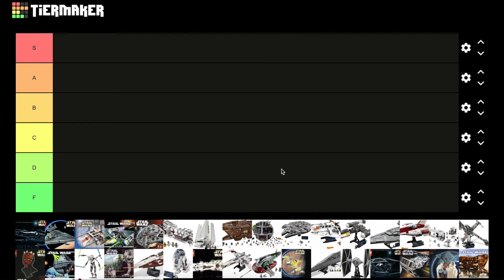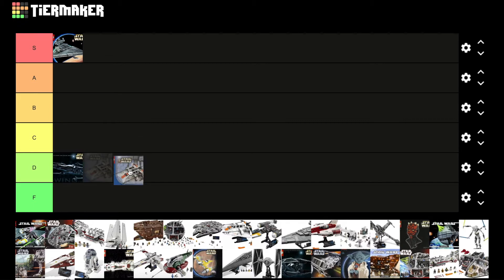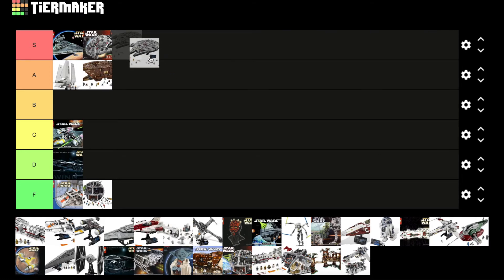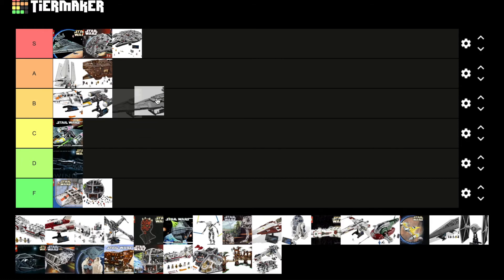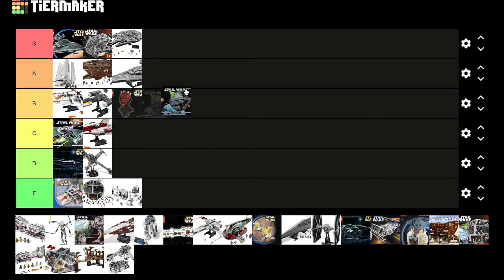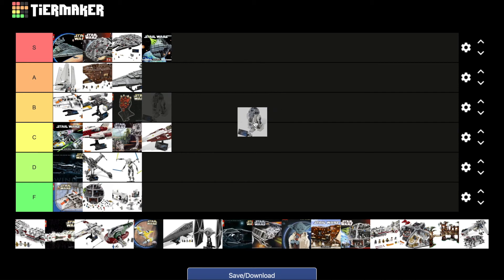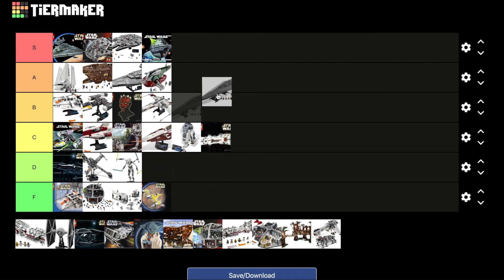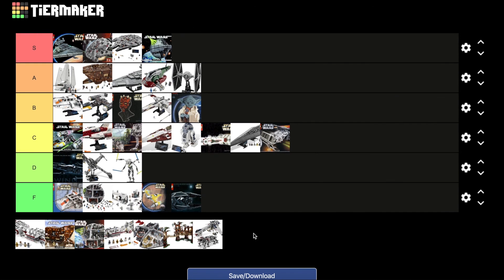LEGO Star Wars UCS Tier List!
Every UCS set ranked! Let us know what you think of the rankings and if you think we should do another one with a different subtheme!

Welcome to BRICK DUO – where we discuss LEGO, investing in LEGO, Collecting LEGO, Lego News, LEGO clearance and LEGO Hauls. You’ll gain some insight from two collectors, K Bricks and B Bricks, who have been into the hobby since they were young kids. We’ve seen it all over the years and offer some great perspective on the recent history of the LEGO brand and their themes.